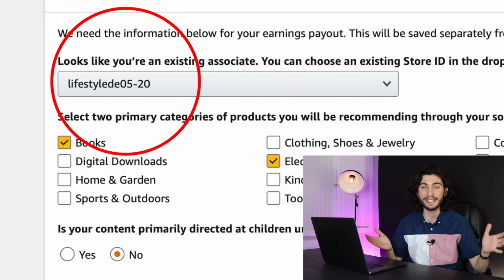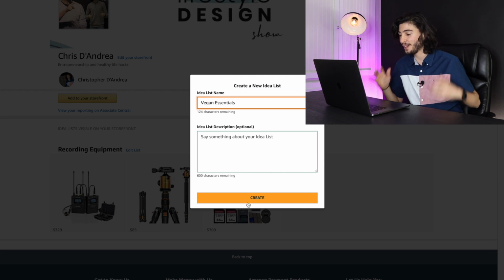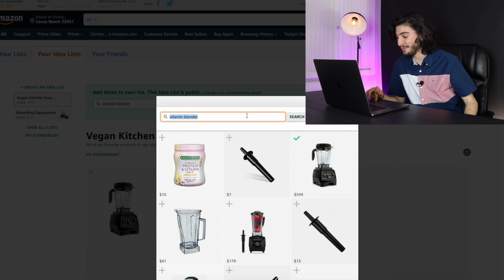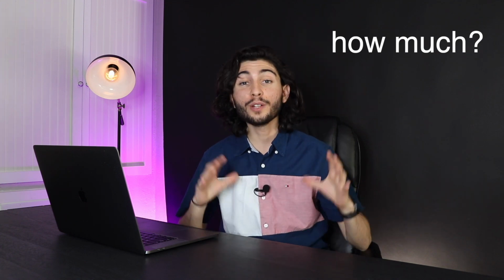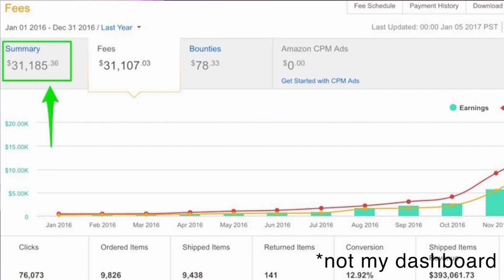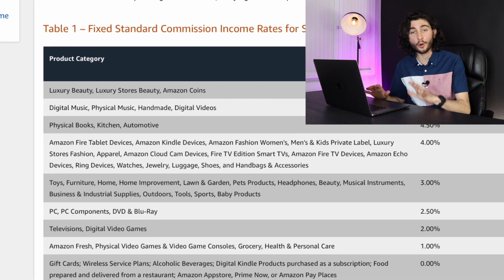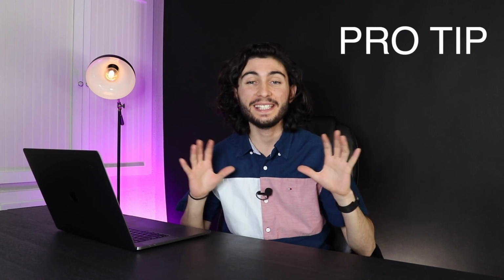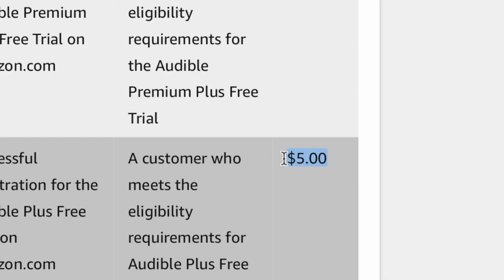HOW TO SETUP AN AMAZON AFFILIATE STOREFRONT (Passive Income Tutorial)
Amazon is the BEST affiliate marketing platforms for beginners. In this video you'll learn step-by-step how to build an Amazon Influencer Storefront, plus what the difference is between Amazon Associates and the Influencer. Enjoy!

Timestamps:
0:00​ Why Amazon Is Great For Affiliate Marketing
0:28 What Is Affiliate Marketing
0:45 Amazon Influencer vs Amazon Associates
1:20 Building An Amazon Storefront
3:15 Adding Products To Your Store
4:00 What Is An "Influencer"
4:24 The Importance of Disclosures
4:50 How Much Can You Earn? - Commission Chart
6:00 Amazon Bounties
7:10 Pros and Cons
8:09 Which Is Best For Beginners?

The Amazon affiliates program is one of the world's largest affiliate marketing platforms. Helping content creators, publishers and bloggers monetize their traffic. Amazon has millions of products and programs available to make it easy to direct your audience to your recommendations, and you can earn up to 10% in commissions!

► Fetch Rewards (receipt scanning) get $2 in points when you snap your first receipt

This video is not sponsored or endorsed by Amazon Associates or Amazon Influencers. The opinions expressed in the video are expressed solely as a user of the platform.

*Some of the links and other products that appear in this video are from companies which Chris D'Andrea will earn an affiliate commission or referral bonus. Chris D'Andrea is part of an affiliate network and receives compensation for sending traffic to partner sites. The content in this video is accurate as of the posting date.